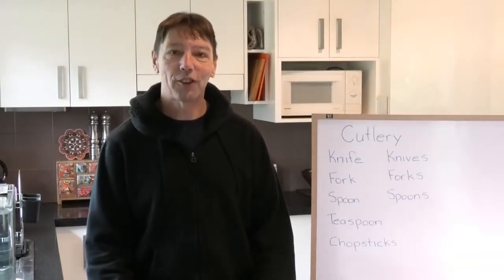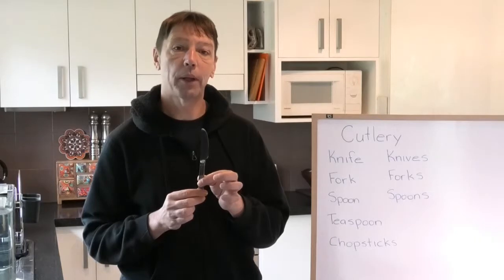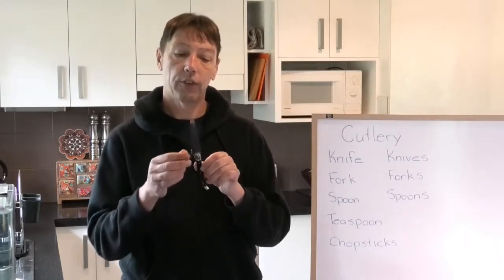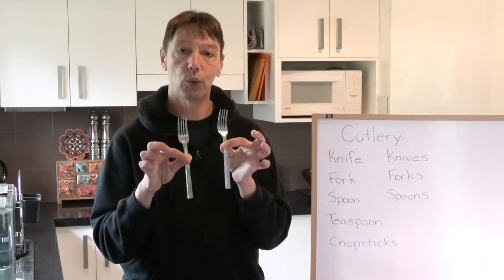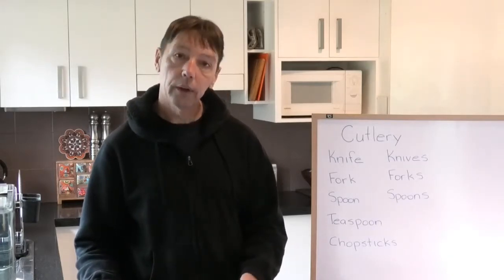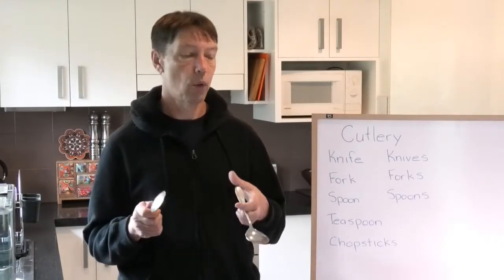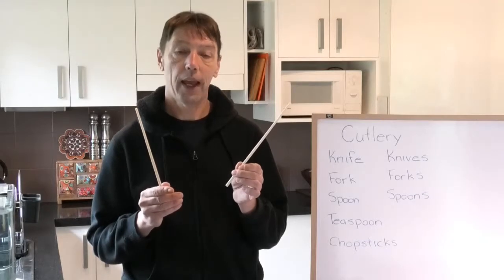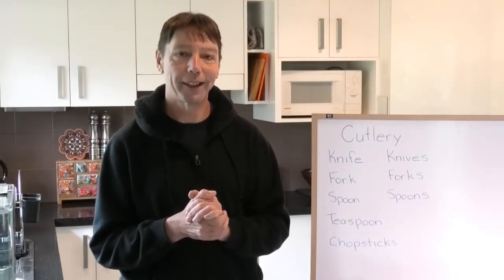ESL Lesson - What is Cutlery?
In this lesson you will learn what cutlery is and how to spell and pronounce all the items that we refer to as 'cutlery' in English